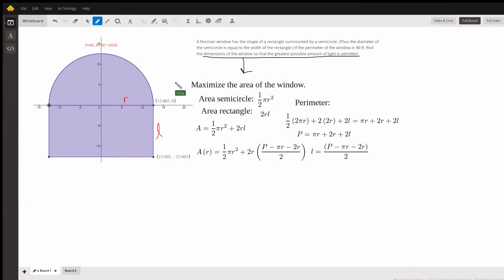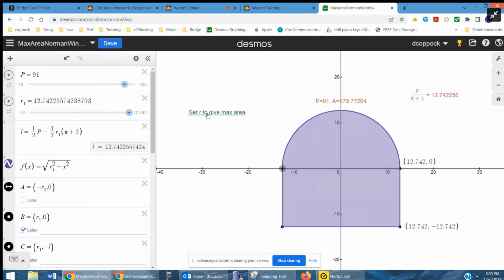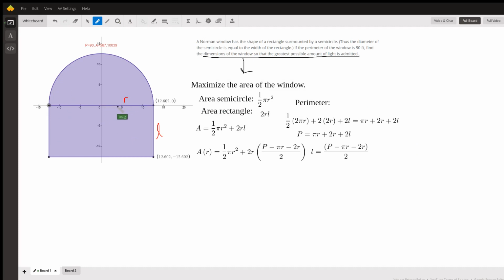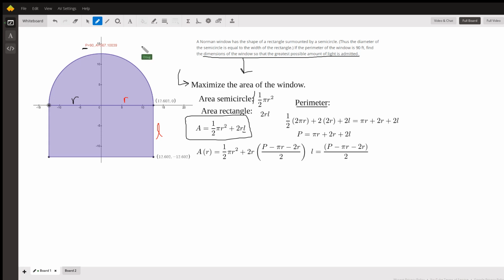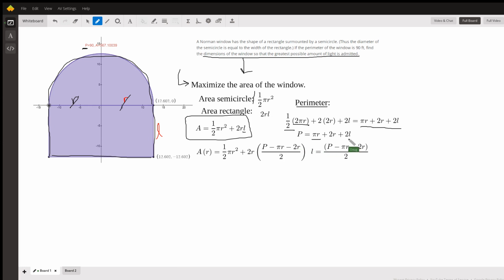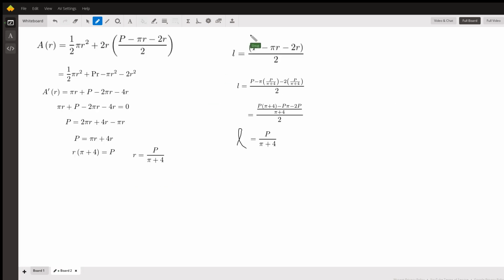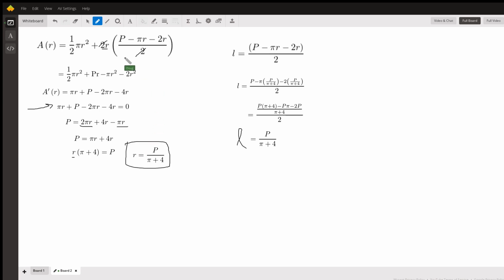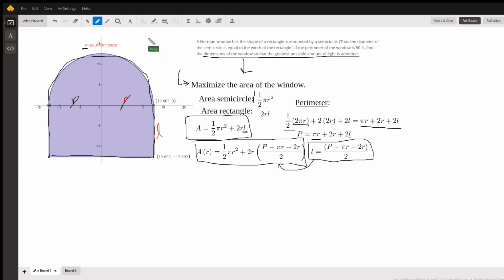Find dimensions of Norman window that give max area.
Question: calculus homework
A Norman window has the shape of a rectangle surmounted by a semicircle. (Thus the diameter of the semicircle is equal to the width of the rectangle.) If the perimeter of the window is 90 ft, find the dimensions of the window so that the greatest possible amount of light is admitted.

Answered By:

Doug C.

Written Explanation:

question was answered a few days earlier by another tutor. Perhaps this video gives a few more details along with a response to the question: "I am confused, what is the answer?"